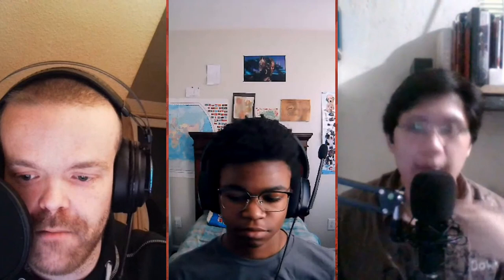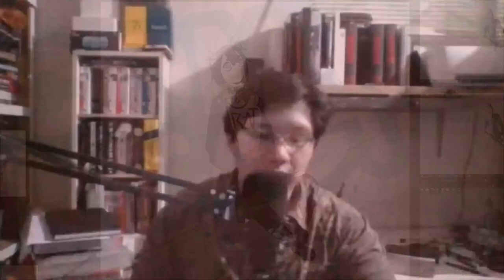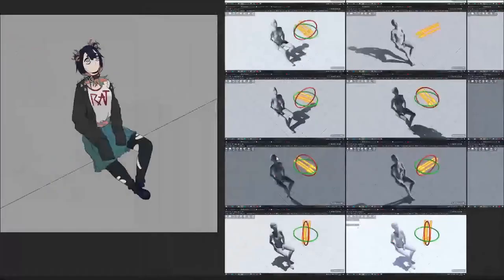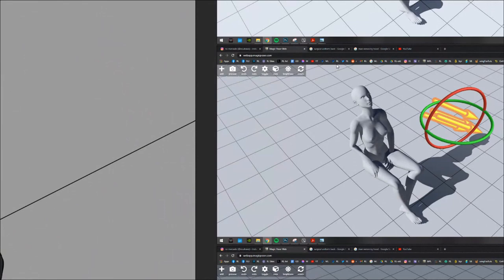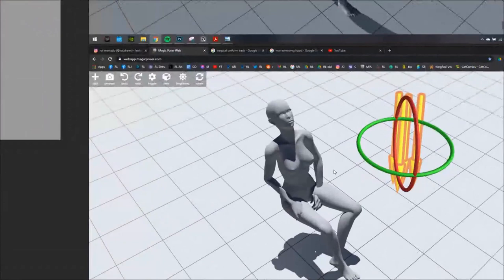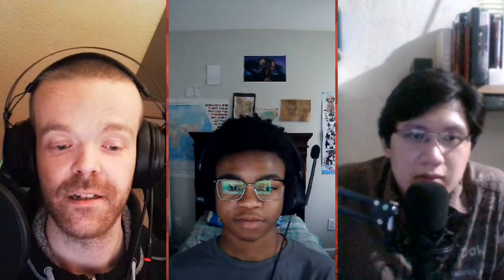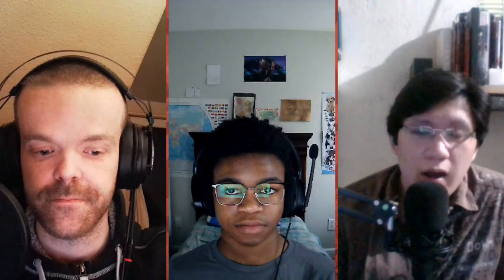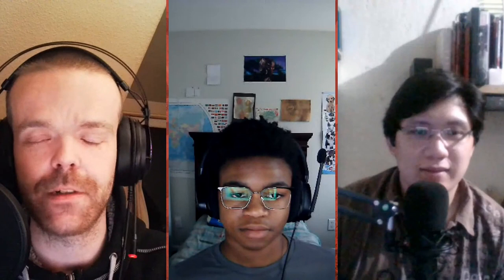Mentor Block e02 "Understanding light and shadow"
In this episode of Mentor Block, Ric has invited the incredible Marius Reonico to the show, to help student Daz Bonds understand the different usages of light and shadow better. A large subject to break into detail so sit back and enjoy the teachings from one of the best up-and-coming artists out there currently, as he does his absolute finest in guiding you and the student through this tough subject.